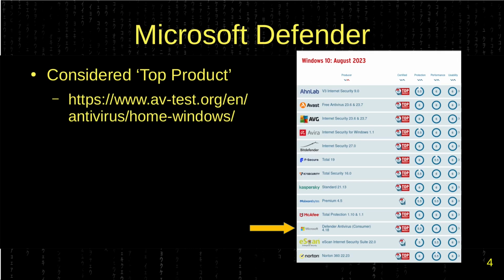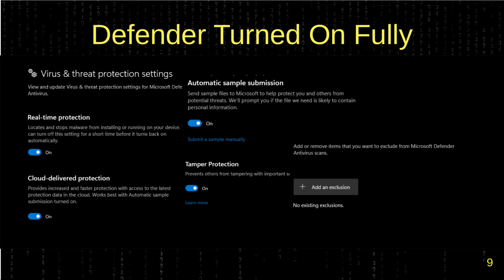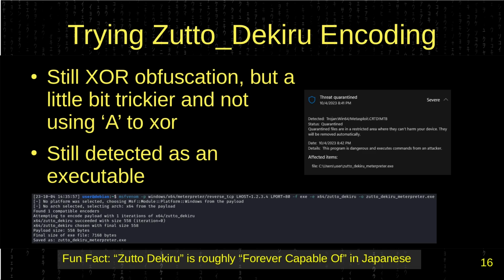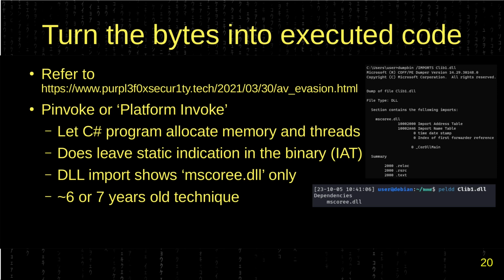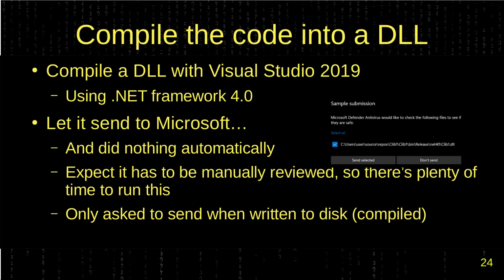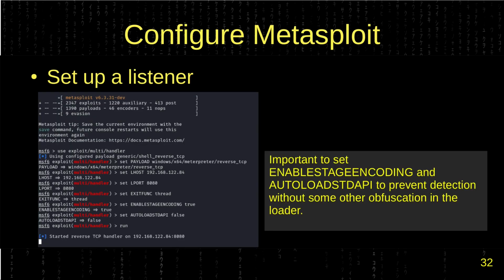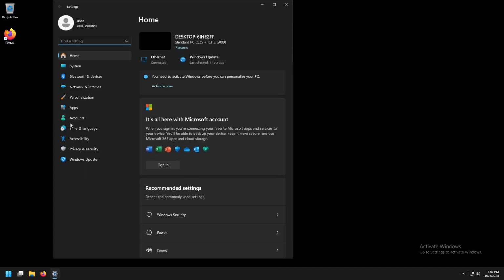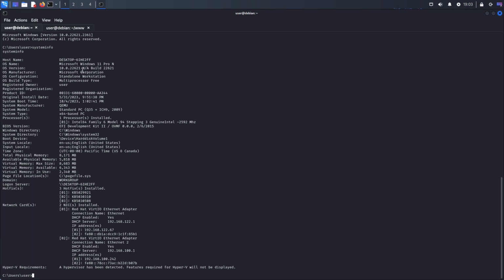Bypassing Windows Defender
Demonstrate a well-known approach to bypassing Windows Defender (Anti-Virus). The demo shows how to make a simple loader in order to execute meterpreter on a fully patched Windows 11 virtual machine that has all of the security options enabled.